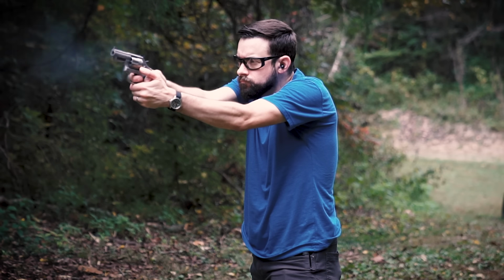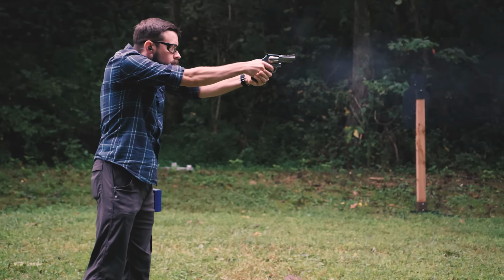The Hidden Advantage of Shooting Revolvers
You can call them obsolete if you like, but mastering the double action revolver imparts more benefits than many shooters realize. Chris shares some of the ways working with revolvers has made him a better shooter in general.